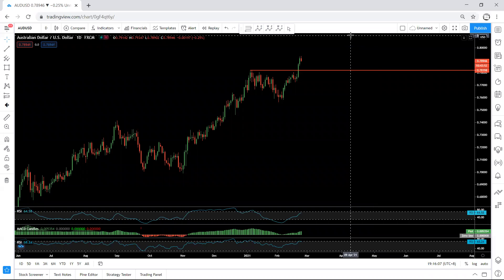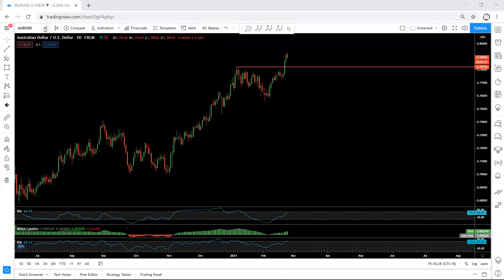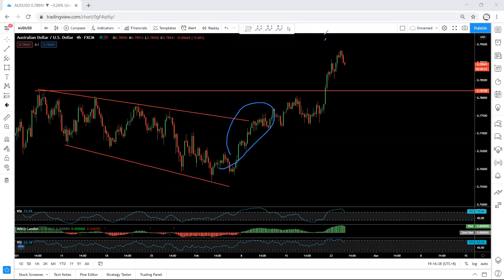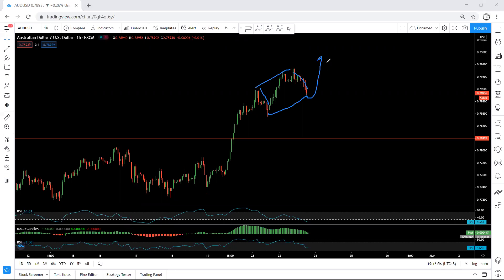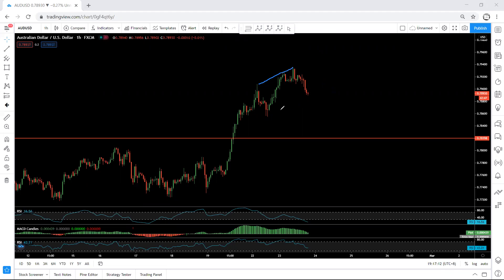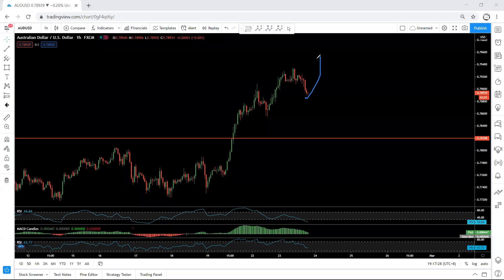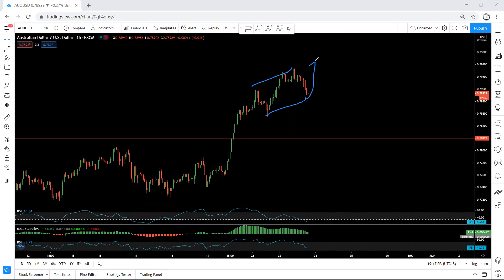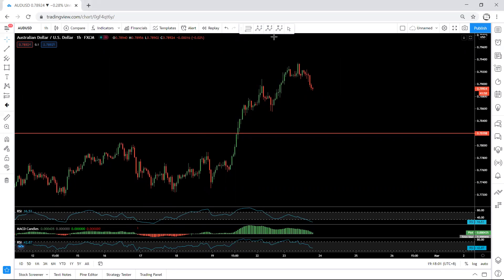AUD USD Technical Analysis for February 23, 2021 - AUDUSD